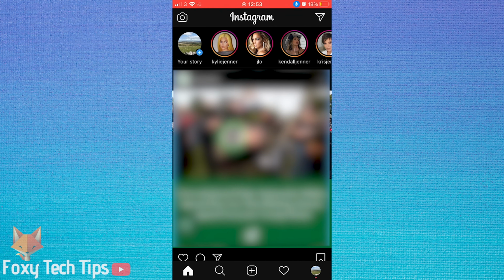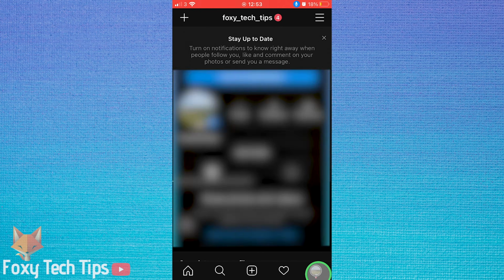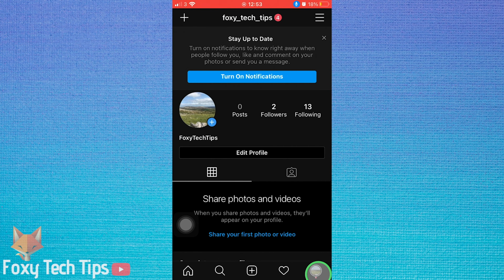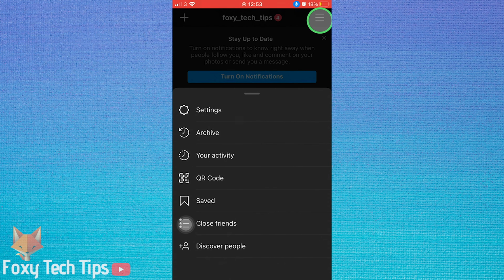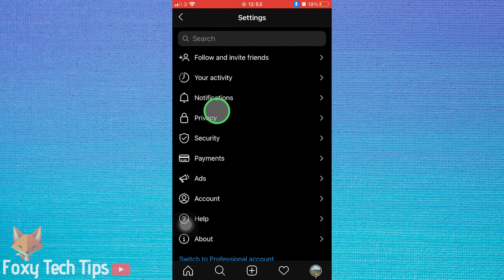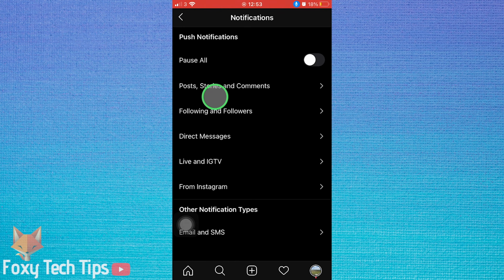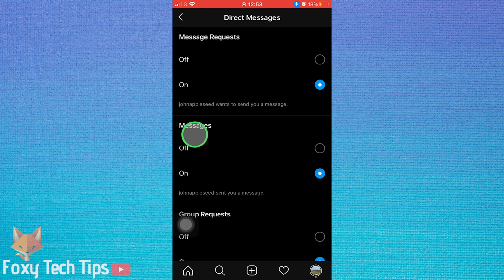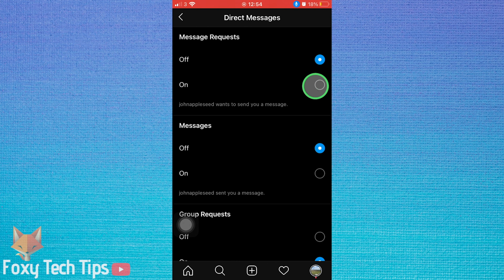How To Disable DMs on Instagram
Easy to follow tutorial on stopping people from DMing you on Instagram! I'll show you how to turn off DM requests from people you don't know as well as turning off messaging completely so that nobody at all can DM you! Learn how to disable DMs on Instagram now!

Steps:

- Open up the instagram app and tap on your user icon in the bottom right corner of the homepage to get to your profile page.

- On your profile page, tap on the three horizontal lines button from the top right corner.

- Then tap on ‘settings’.

- In settings tap on ‘notifications’

- Tap ‘direct messages’

- Now under where it say ‘messages request’ tap the off checkbox.

- And tap the off checkbox under messages.

- You will no longer receive messages or message requests from anyone on instagram.